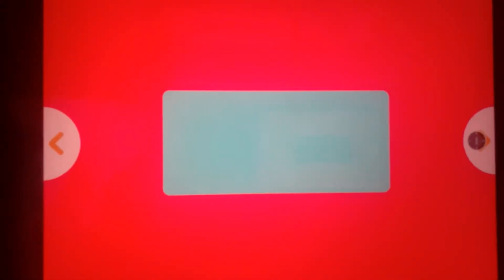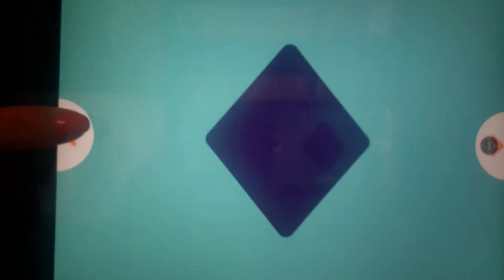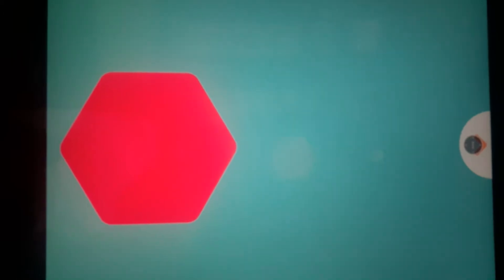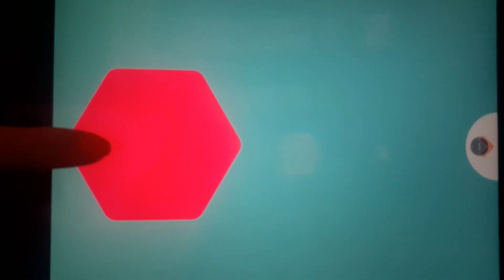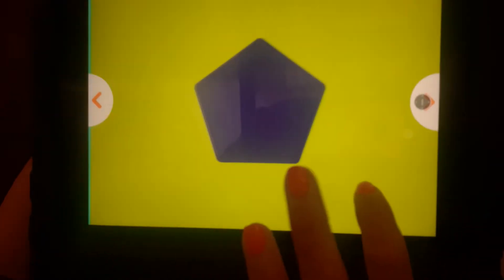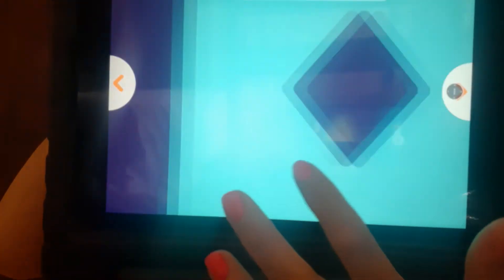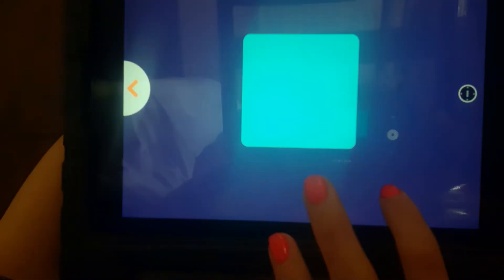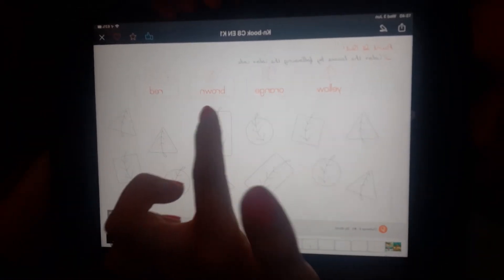K1B/Friday, June 12, 2020/Part 3.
Knotion activities and explanation.